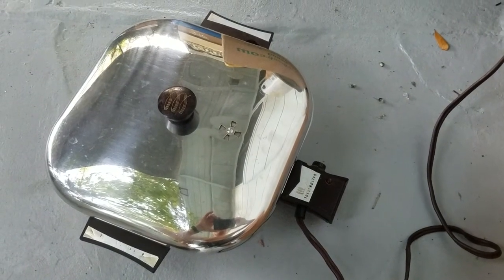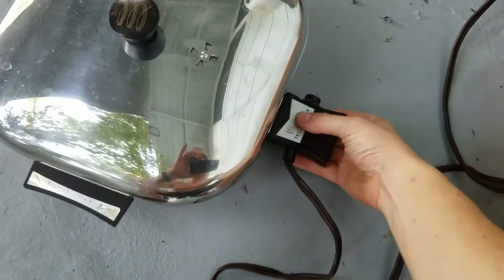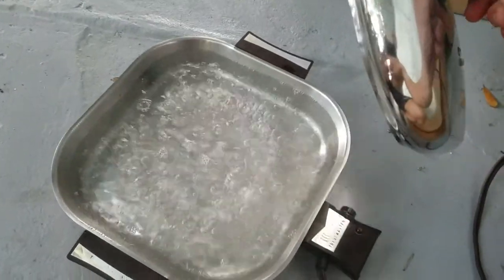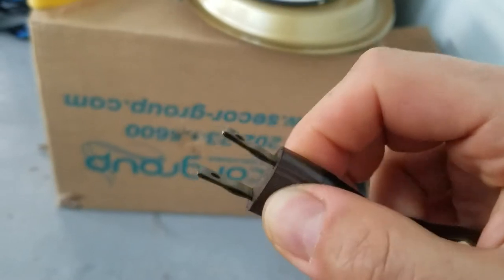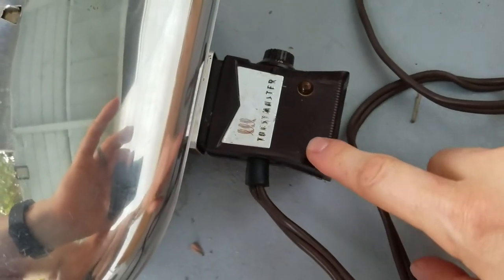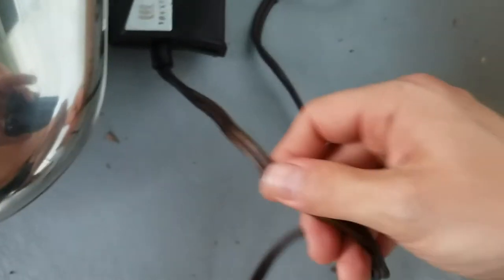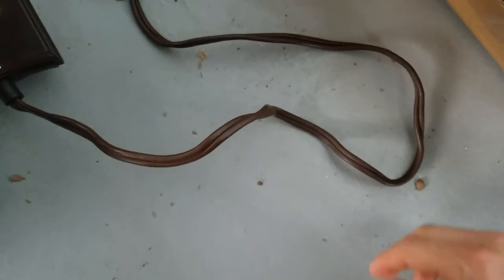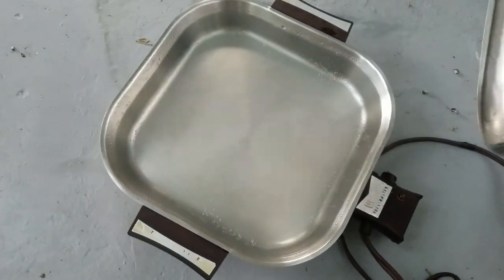Antique Toastmaster Fry Pan 8C2 1150 Watts and Electric Skillet Probe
Temperature Control Heat Probe Power Supply Cord Model 12A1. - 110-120 VOLTS AC ONLY - Made in U.S.A